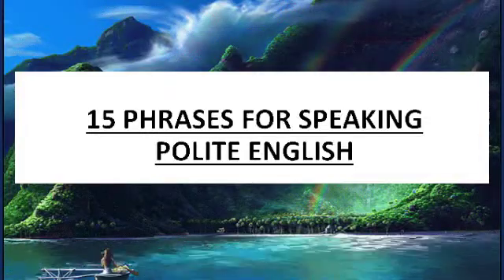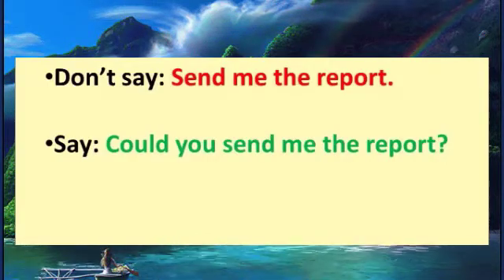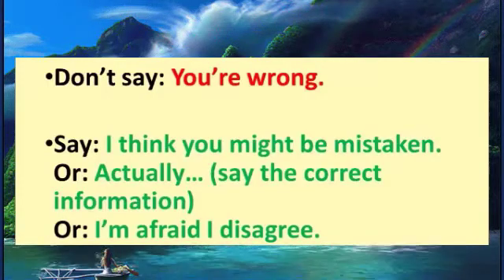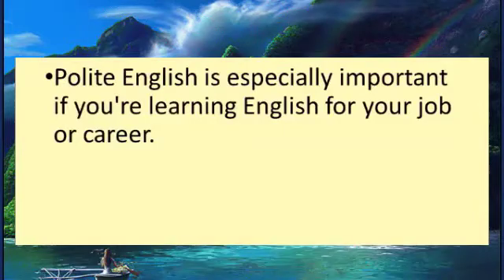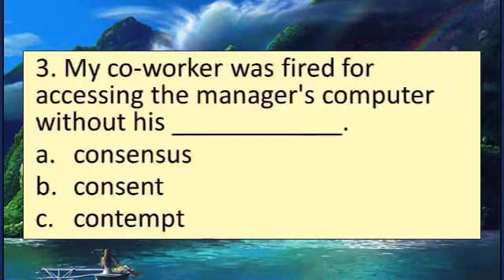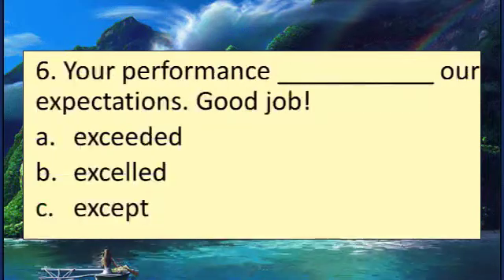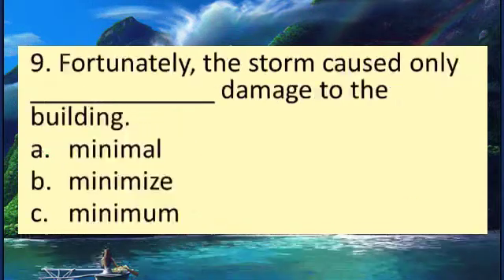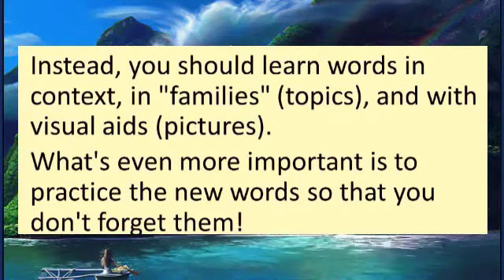good sentences for work and business جمل باللغة اللأنجليزية تستعمل في العمل و اهم المفردات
good sentences for work and business
polite english
التكلم ببطريقة مهدبة
مفردات صعبة
listening